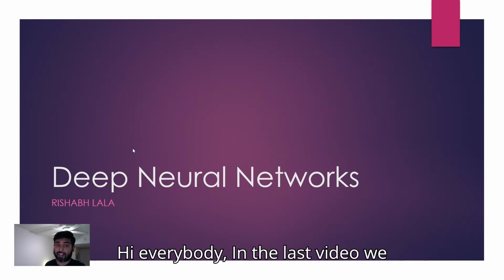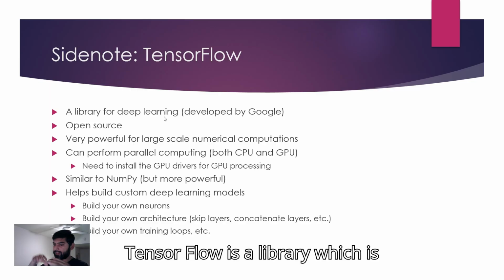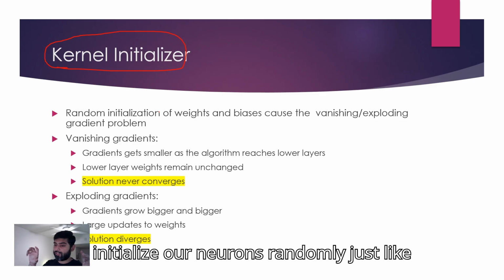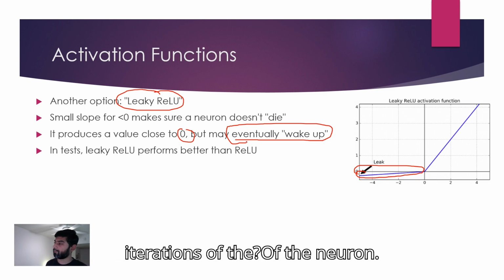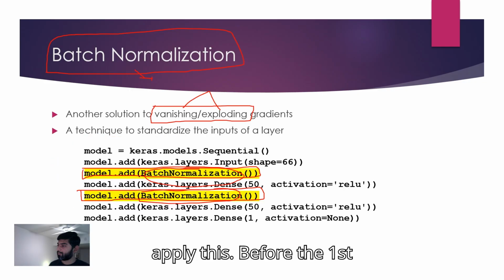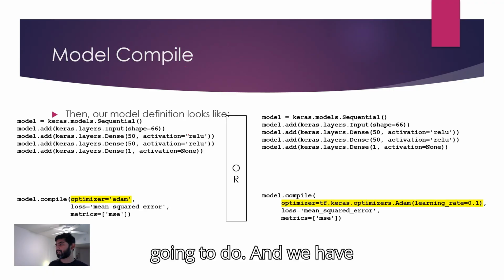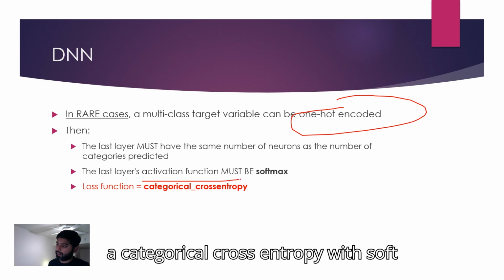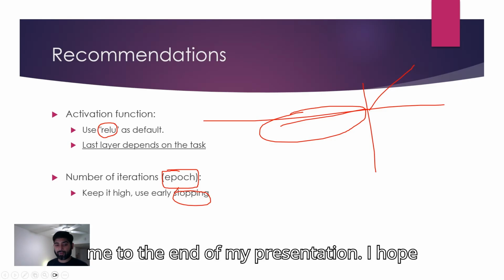Master Python for Machine Learning: How Deep Learning Really Works (With Keras Example) - PART 9-A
How do neural networks really learn?
How do they adjust weights, fire neurons, reduce error, and eventually make predictions like humans?
In this video, we break down the entire workflow of Deep Neural Networks (DNNs) using simple explanations, real examples, and a full Keras demonstration.

You’ll learn:

✅ What Neural Networks Are

How artificial neurons mimic biological neurons

Why deep learning became so powerful

What “layers,” “weights,” and “biases” actually mean

✅ How Neural Networks Learn

Forward propagation (how data flows through the layers)

Backpropagation (how the network corrects errors)

Gradient Descent and what gradients actually are

The vanishing & exploding gradient problems (with examples)

✅ Key Components of Deep Learning

Activation functions (ReLU, Sigmoid, Tanh, Leaky ReLU, GELU)

Loss functions (MSE, Binary Crossentropy, Categorical Crossentropy)

Optimizers (Adam, SGD, RMSprop)

Learning rate & learning rate scheduling

✅ Preventing Overfitting

Dropout

Regularization

Early stopping

Batch normalization

✅ Building a DNN with Keras / TensorFlow

Defining layers

Choosing activations

Compiling the model

Fitting and evaluating

By the end, you’ll understand neural networks from first principles and be able to build your own models using TensorFlow and Keras.

If you’re studying Data Science, Machine Learning, AI — or just curious how systems like ChatGPT think — this is the perfect deep-dive.

✅ CHAPTERS

Introduction

Biological Neurons vs Artificial Neurons

Structure of a Neural Network

Forward Propagation

Backpropagation & Gradient Descent

Vanishing & Exploding Gradients

Activation Functions Explained

Optimizers & Loss Functions

Overfitting & Regularization Techniques

Building a DNN in Keras

Final Thoughts